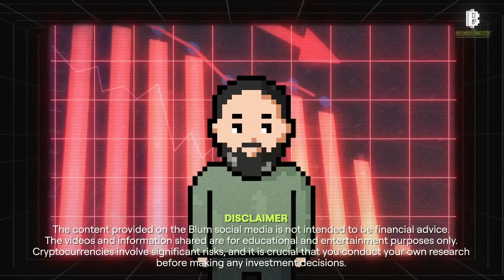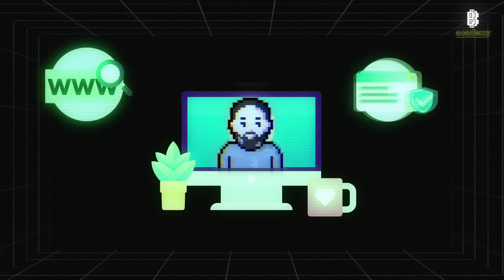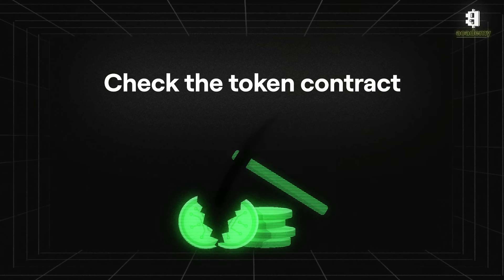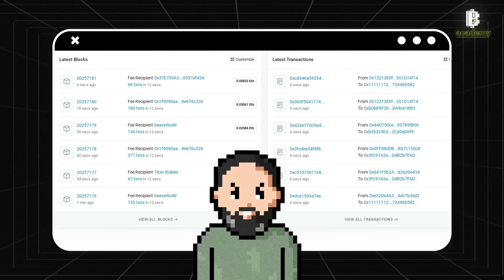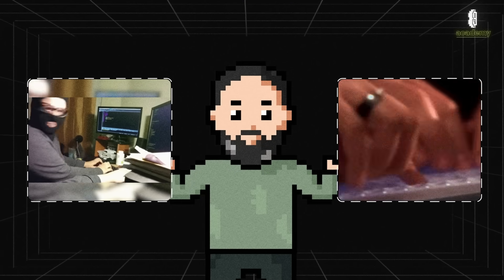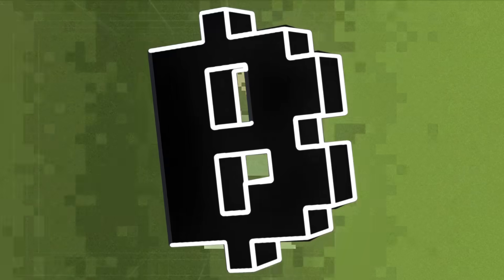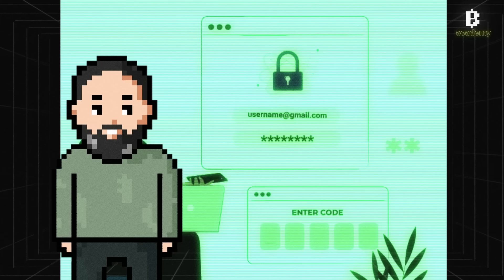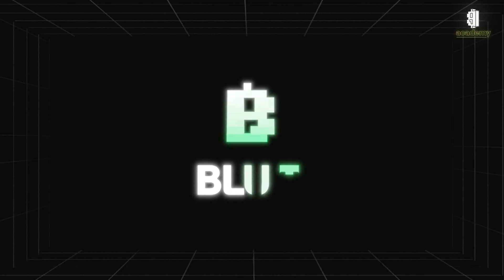Crypto Security 🚨How to Avoid Hacks and Scams | Blum Academy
All Сrypto – One App

In this video, we’ll show you how to keep your crypto assets secure. Learn about the biggest security threats and how to avoid them, including phishing scams and fake tokens. We’ll also share top tips on using hardware wallets, multi-factor authentication (MFA), and cold storage methods like paper wallets. Blum's advanced security measures and non-intrusive approach ensure your data and assets are protected. Stay informed and protect your investments!

Timecodes:
00:00 - Blum Academy
00:18 - Security Threats: Phishing & Scammers
01:09 - Fake Tokens & What to Do
02:05 - Blum’s Security Measures
02:50 - MFA & Cold Storage Tips